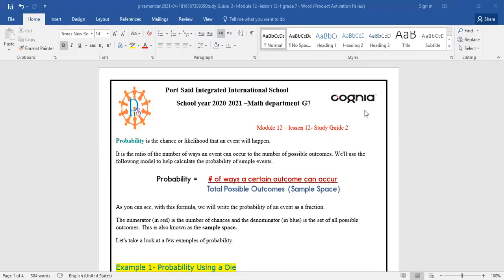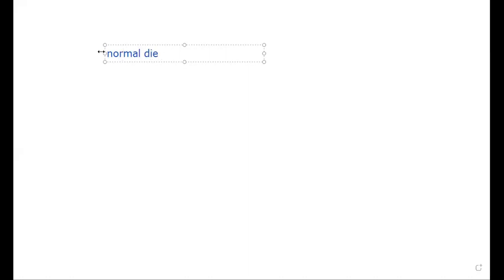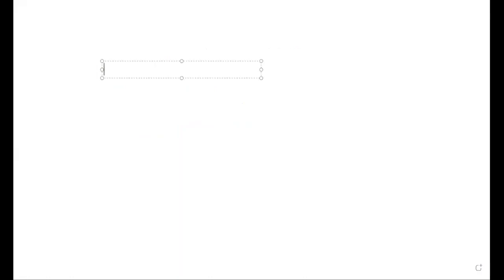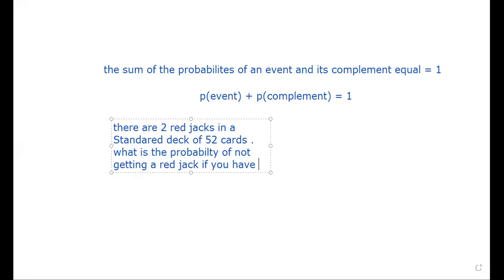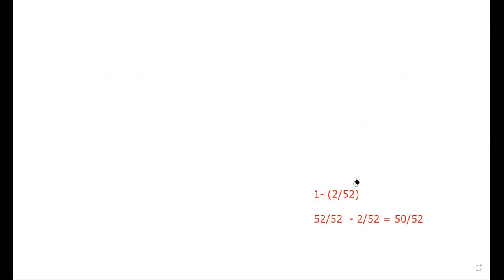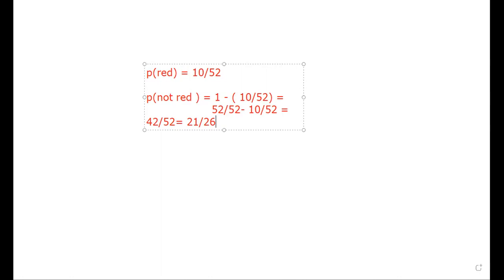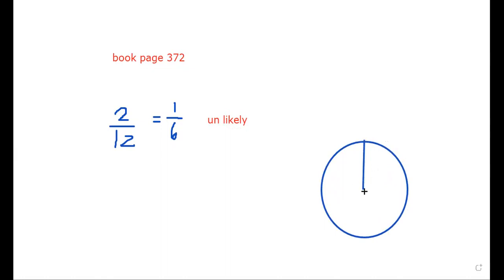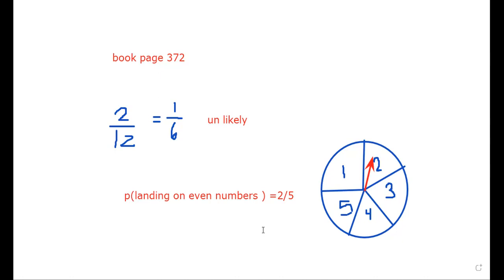Math -Grade 7- revision module 12